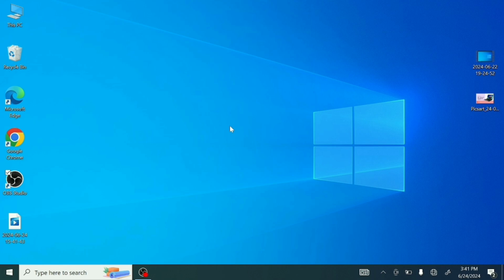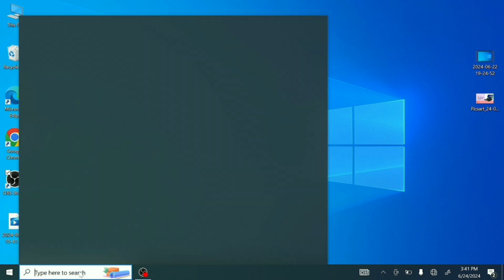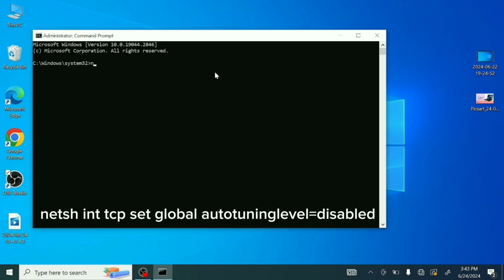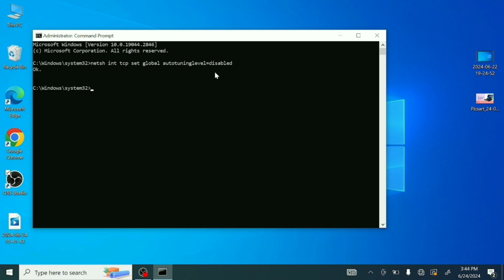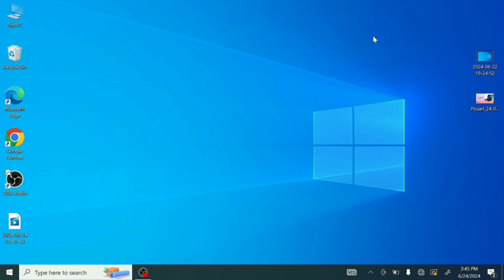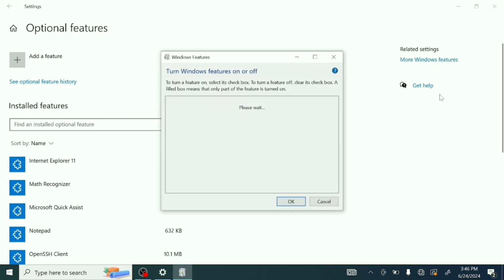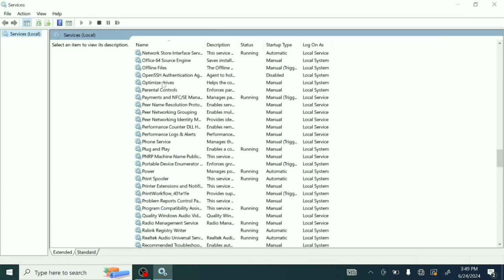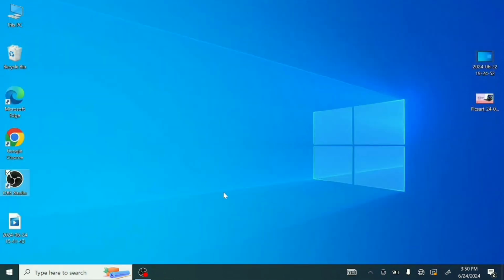Fix Slow File Copy Speed In Windows 10 & 11 | Increase Windows File Transfer Speed 100%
fix slow file copy speed in windows 10
windows 11
usb transfer speed slow windows 10
fix slow file copy speed in windows 11
slow transfer speed windows 10
3.0 slow transfer speed windows 10
how to fix slow file copy speed in windows 10
slow file copy speed in windows 10
pc copy speed slow windows 1
fix slow file copy speed on windows 11
fix slow file copy speed in windows 10 / 11
how to fix slow file copy speed on windows 11
how to increase copying speed in windows 11
slow file transfer windows 11
How to fix slow file copy speed windows 11
how to fix slow file transfer speed on windows
windows 11,how to speed up windows 11
how to fix slow usb transfer speeds
how to fix slow hard drive on your windows 10 issue
usb 3.0 slow transfer speed windows 10
how to fix windows 11 slow